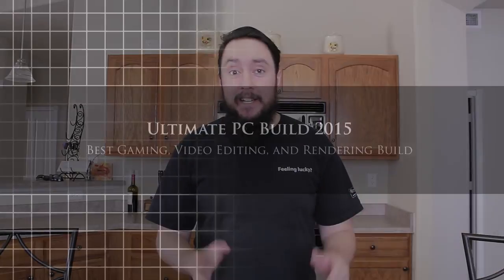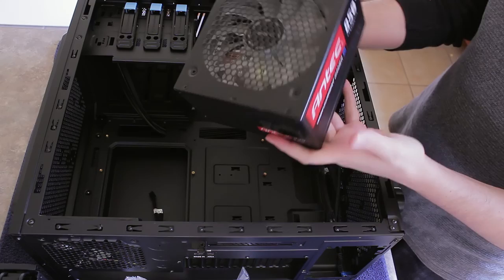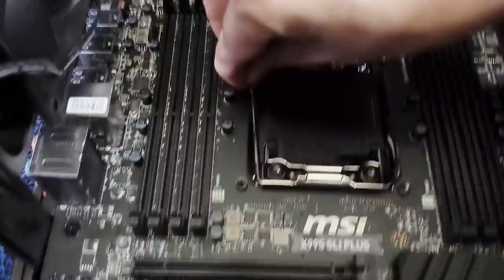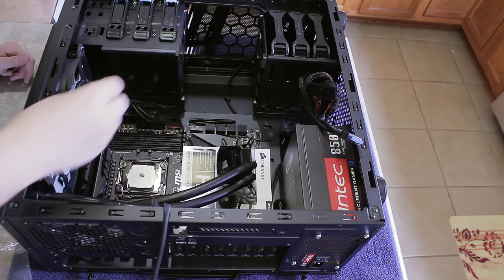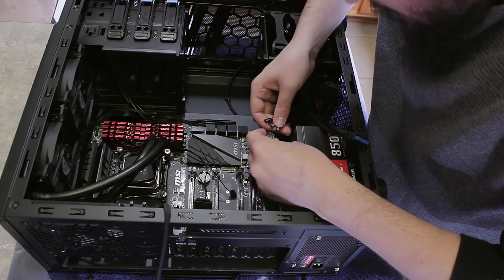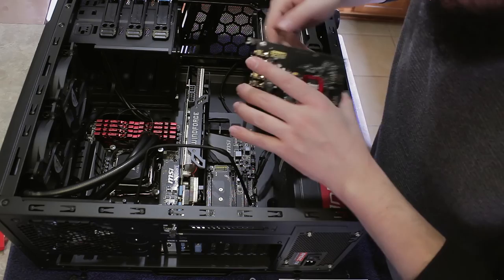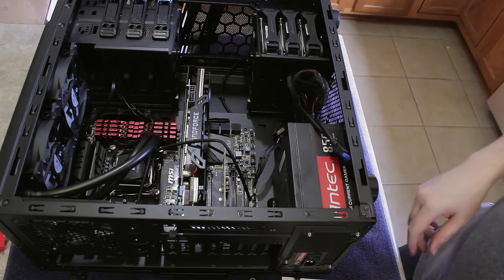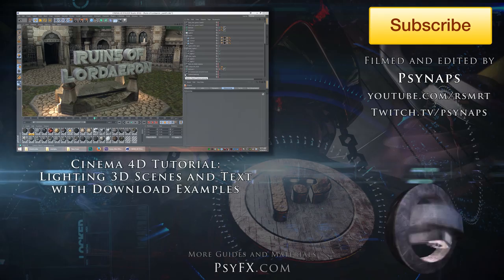Ultimate Gaming PC 2015 - Best Video Editing, Rendering & Streaming Build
This 2015 best gaming PC build is best for video rendering, streaming, 3D animation, video editing, and research. This is the best balance of budget and performance! The core of the system is the Intel i7-5820K Haswell-E 6-Core, and the GTX 970 for the graphics card.

FULL LIST of parts with links and info on my website.

More about this build:
- I use this to stream on Twitch.
- I use this build to edit this video, and all my recent YouTube vids. It works amazing with Adobe After Effects, Premiere, Cinema 4D, and any editing program I use.
- I use a Razer Naga gear for gaming on this build.

MSI X99S SLI
Intel Core i7-5820K Haswell-E 6-Core
G.SKILL Ripjaws 4 series 32GB (4 x 8GB) DDR4 2400 (PC4-19200)
GIGABYTE GV-N970G1 GAMING-4GD GeForce GTX 970
SAMSUNG 840 EVO 250GB HD
Antec HCG M HCG-850M 850W
Thermaltake Commander G42